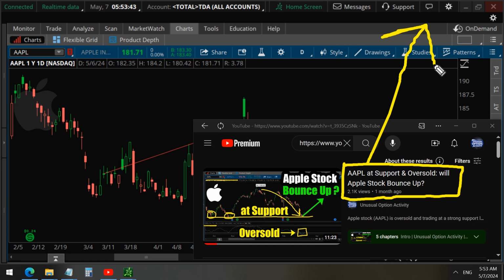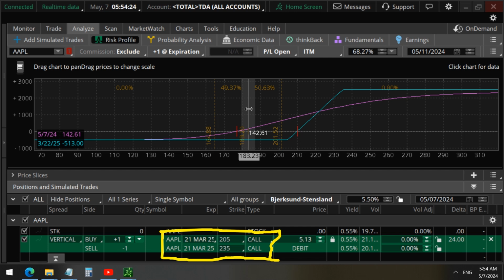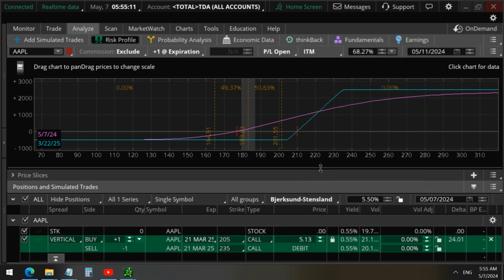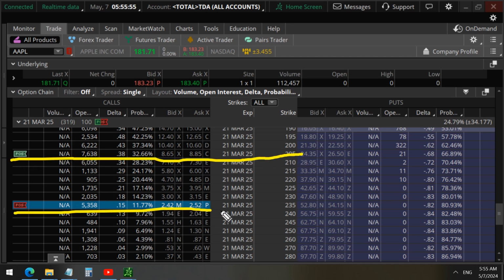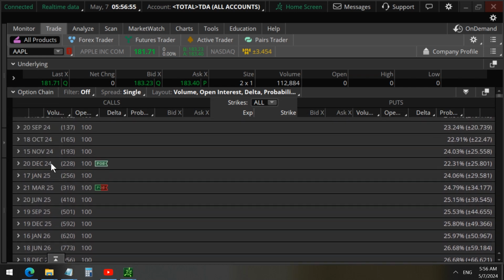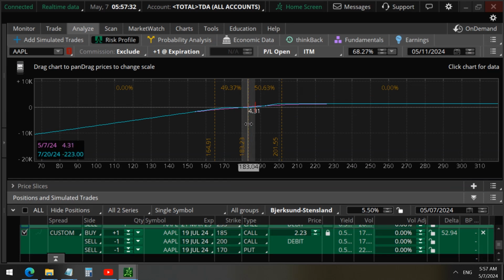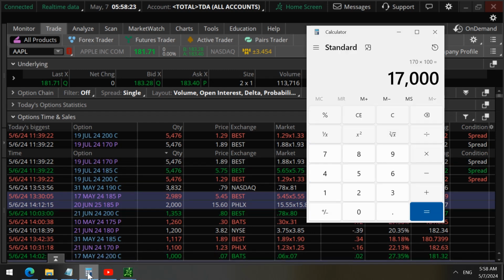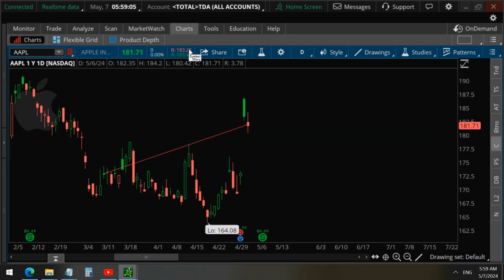$93 Million AAPL Trade: Bullish or Bearish on Apple Stock?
We detected an unusual trade worth $93 million on Apple Stock (AAPL), so we analyze this unusual option activity to find out if this wealthy investor is bullish or bearish on AAPL. We also follow-up on our current AAPL trade, which has made 27% profit so far since opening this trade on March 11